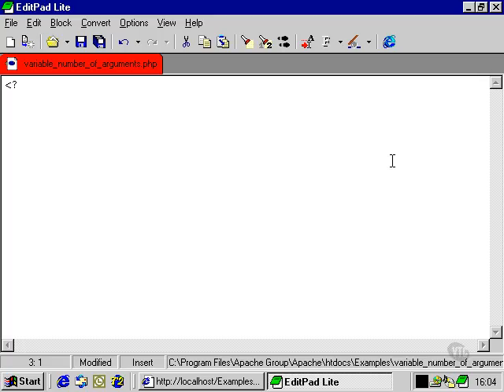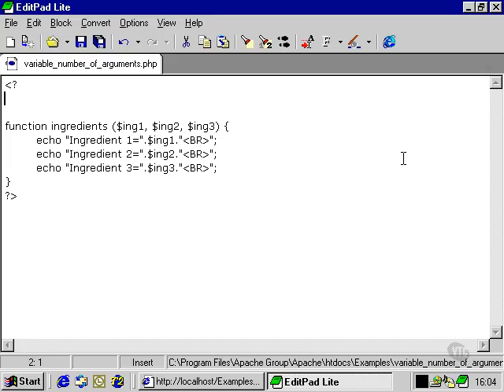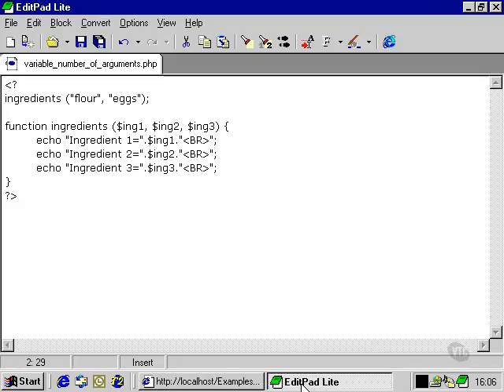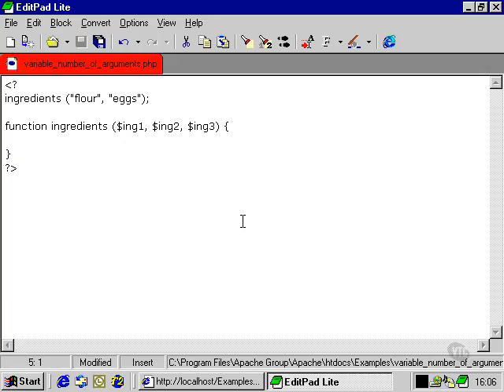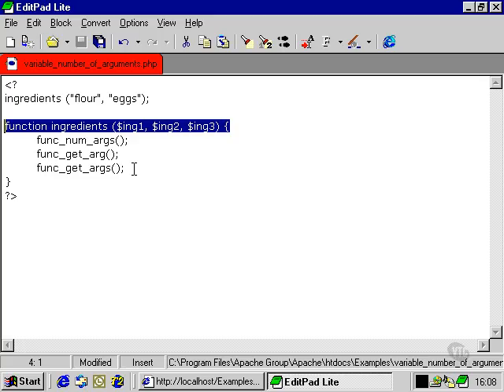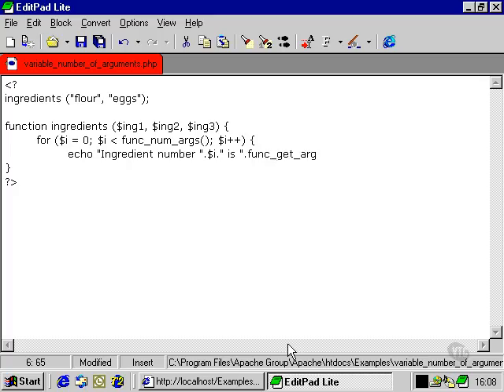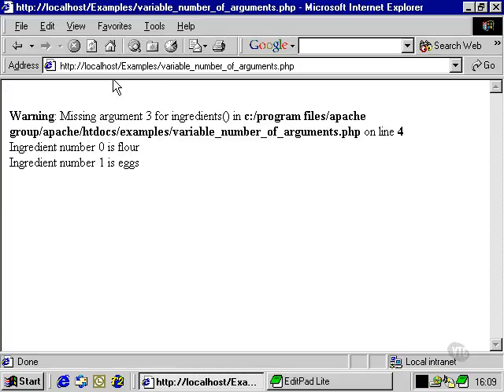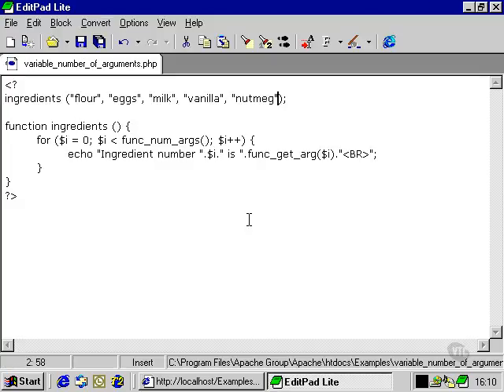0804 Variable Numbers Of Arguments